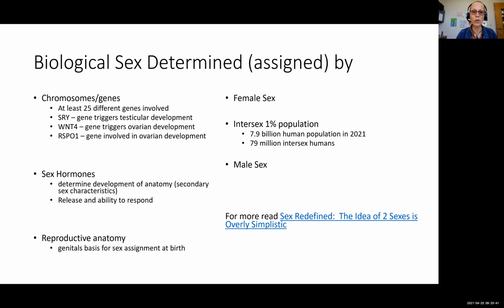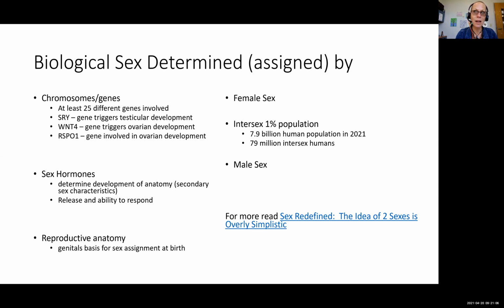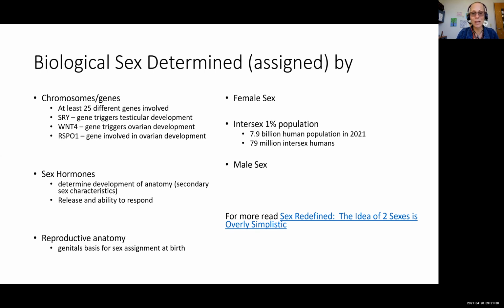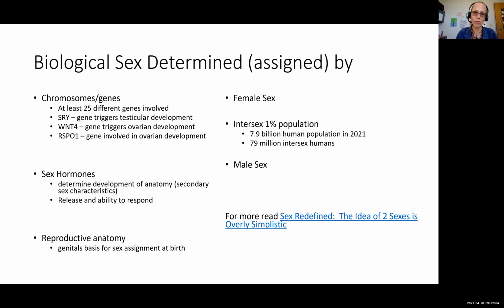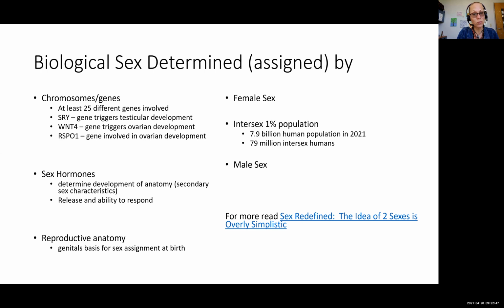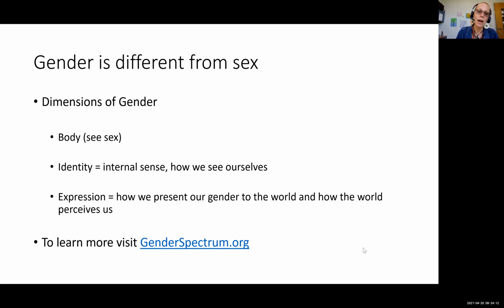Biology 2020 Lab 12 Reproductive System (sex determination)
For more read information regarding the biology of sex visit
Sex Redefined:  The Idea of 2 Sexes is Overly Simplistic